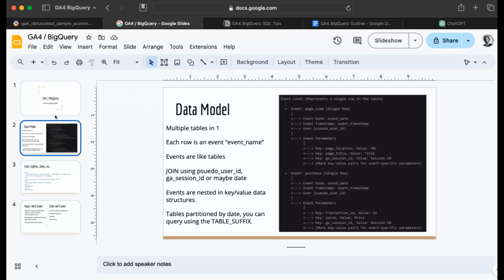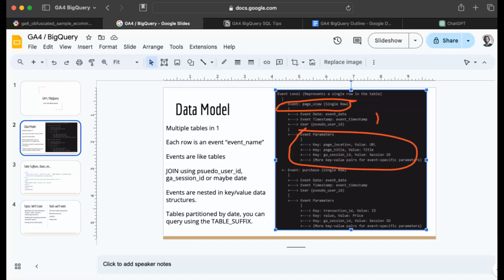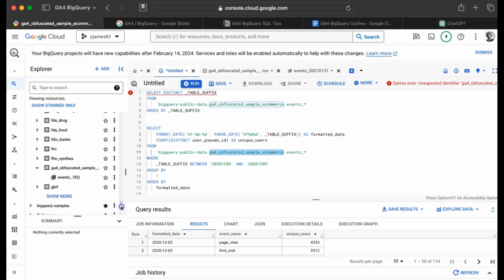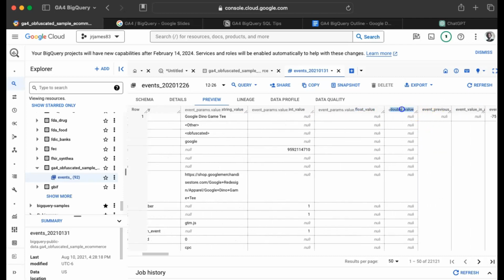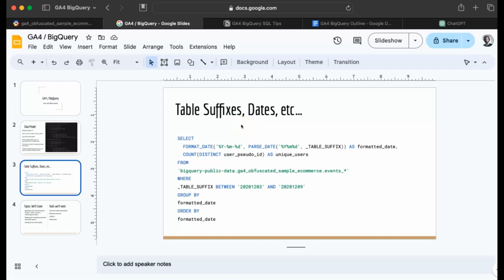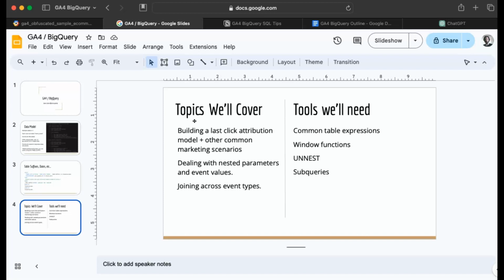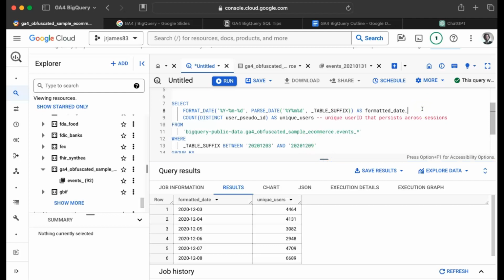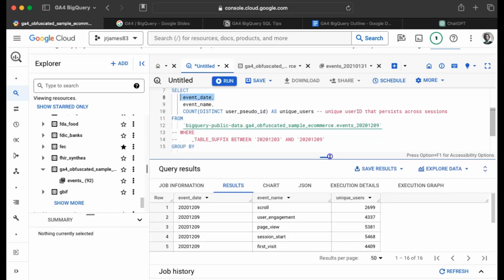Introducing the GA4 BQ Data Model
Before you try to get good at querying this data, let's take time to understand the data model and build solid intuition about it!